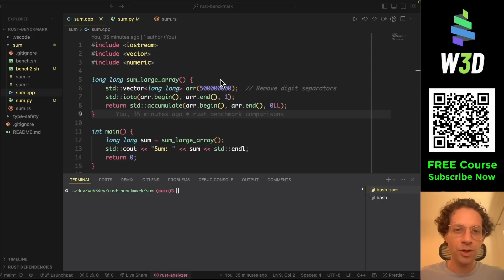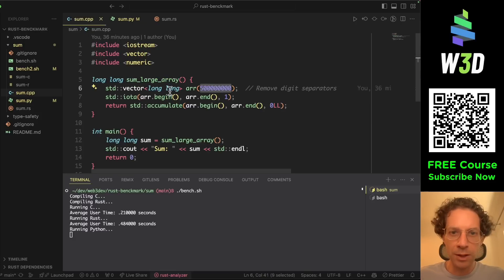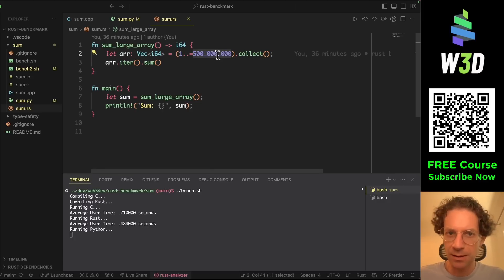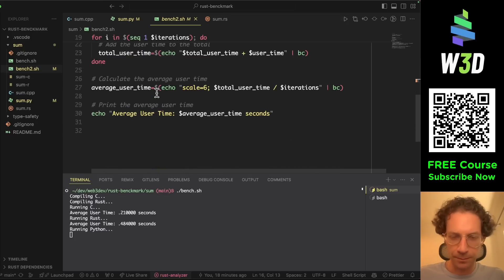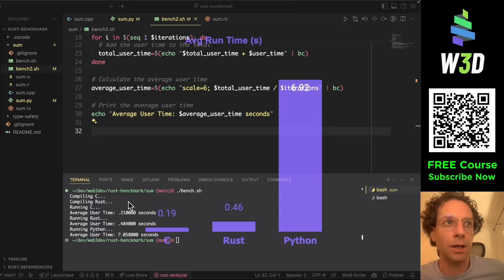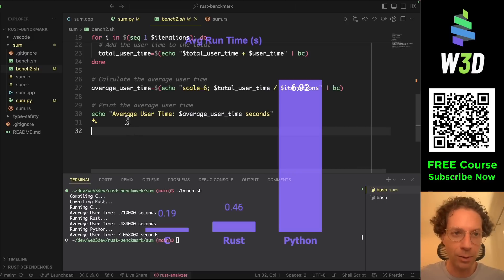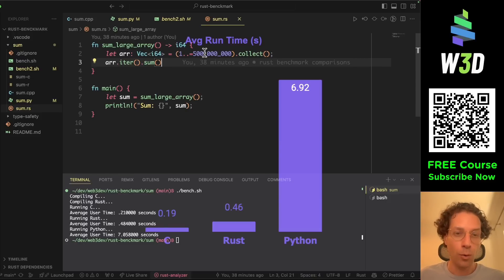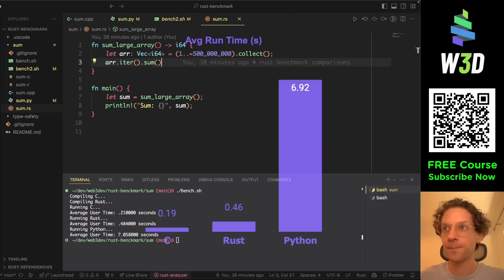Rust vs C vs Python: Performance Showdown – Which Language is Fastest?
🚀 Welcome to the Ultimate Performance Showdown! 🚀

In this video, we put Rust, C, and Python head-to-head in a performance benchmark to see which language comes out on top. Watch as we sum a large array of integers in each language and compare the execution times to highlight the strengths and weaknesses of each.

🔍 What You'll Learn:

How to write a simple benchmarking program in C, Python, and Rust
The performance differences between Rust, C, and Python
Why Rust offers performance comparable to C with modern safety features
Real-world insights into choosing the right language for performance-critical applications

Join Our Free Rust Course!